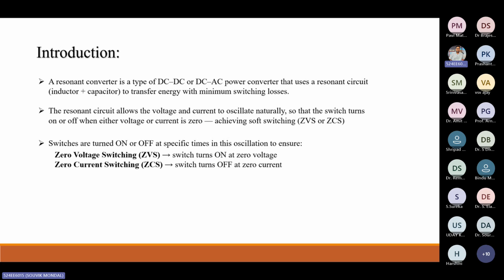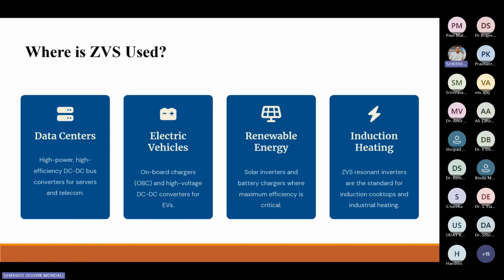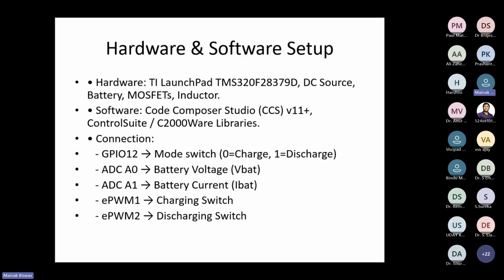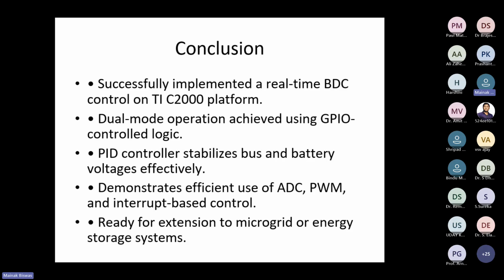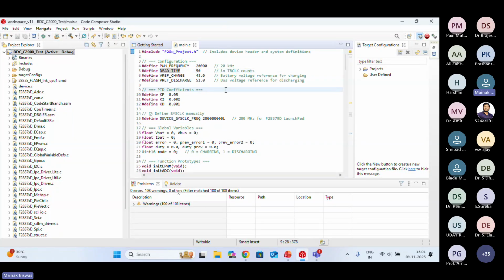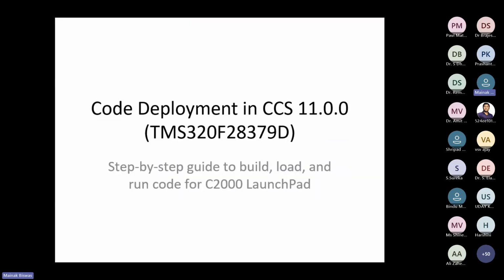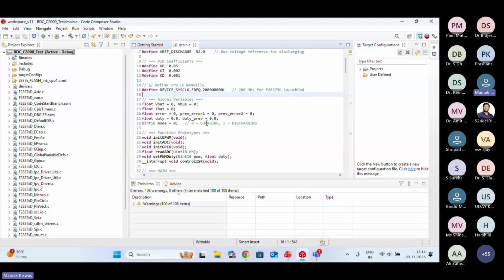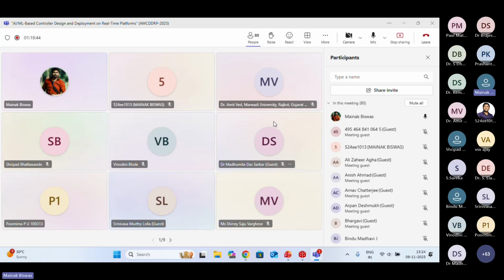AMCDDRP-2025 : Session 15 by Souvik Mondal, and Mainak Biswas, NIT Rourkela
Day #5 (9th November 2025 Sunday)
Session 15: 2:30 PM – 4:00 PM

Title: Designing of Switching Converters for Microgrid Applications

Speaker: Souvik Mondal, and Mainak Biswas, NIT Rourkela